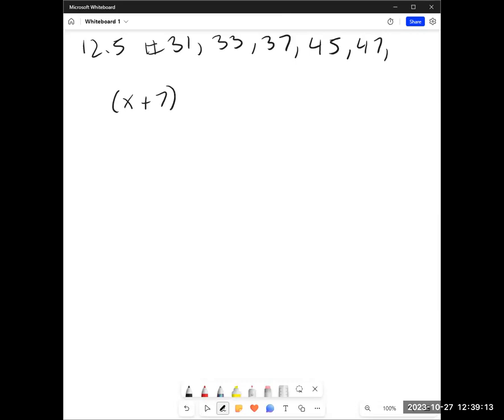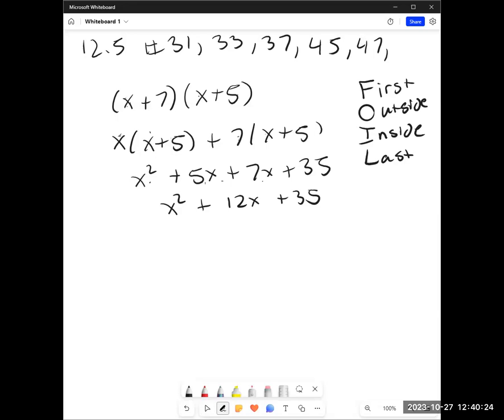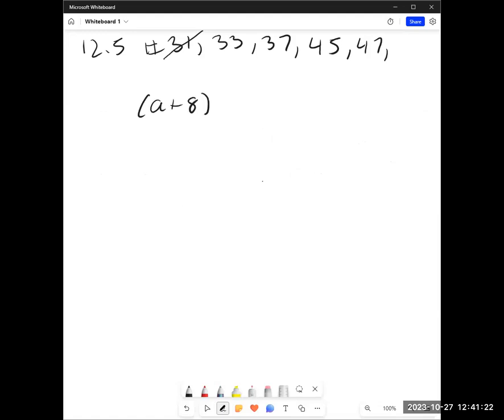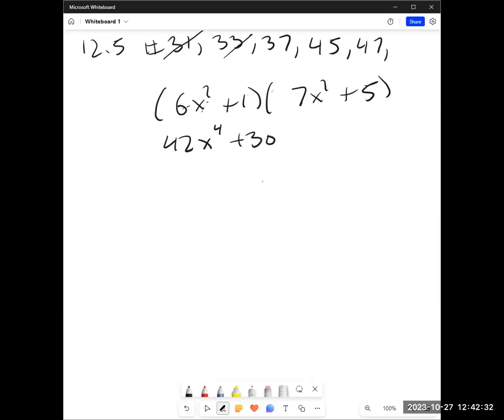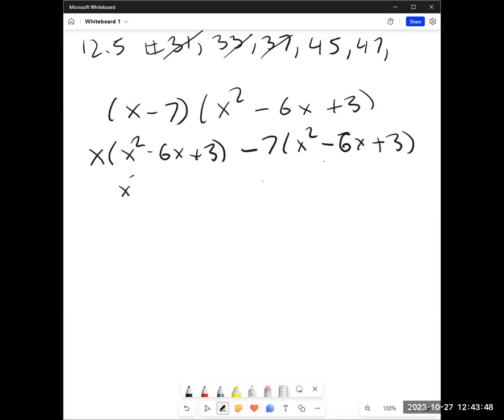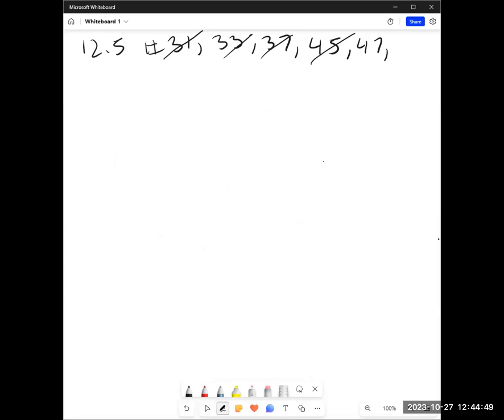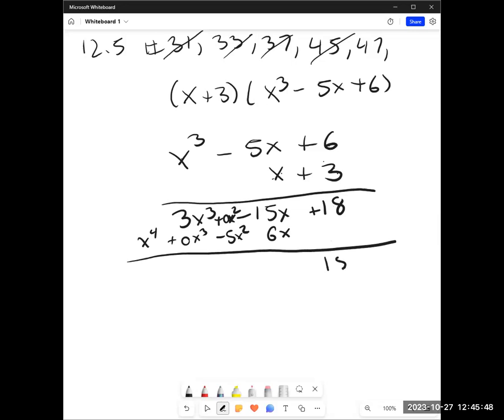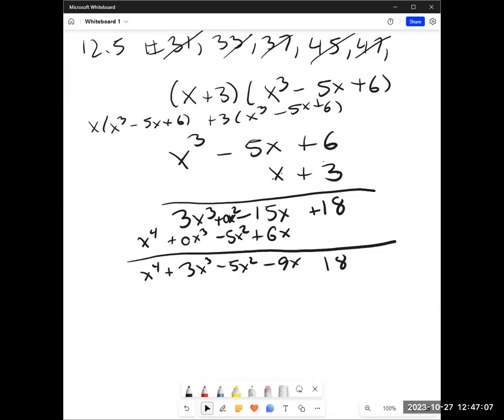12.5 Topic 2: Multiply Polynomials